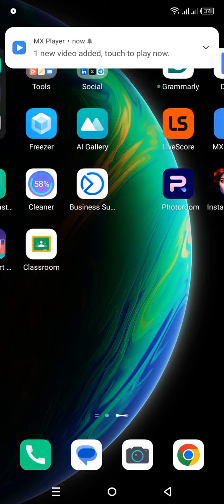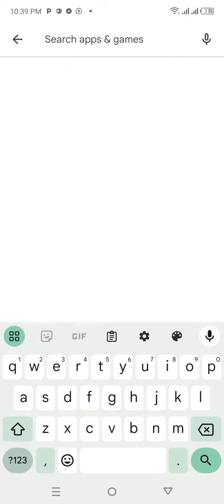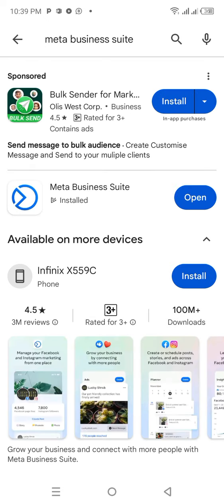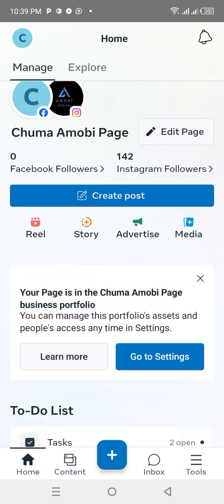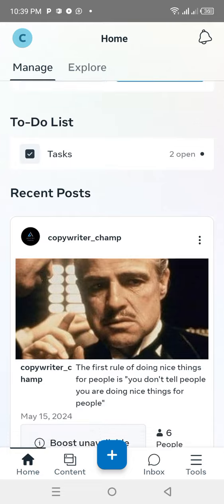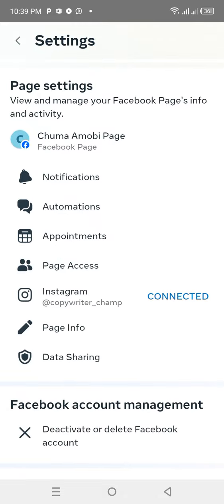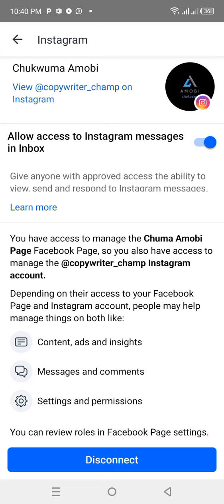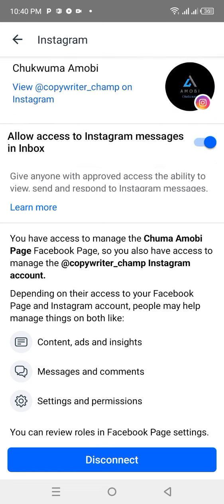How to connect your Facebook page with your Instagram account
Discover the benefits of linking your accounts, such as increased reach, cross-posting, and streamlined management. We'll guide you through the step-by-step process, ensuring you can effortlessly connect your social media platforms and optimize your online presence.